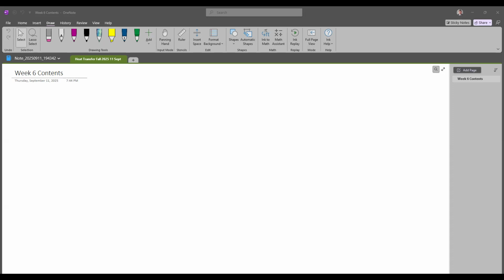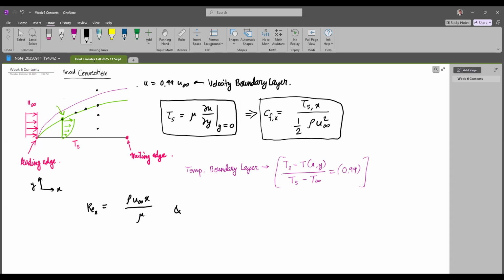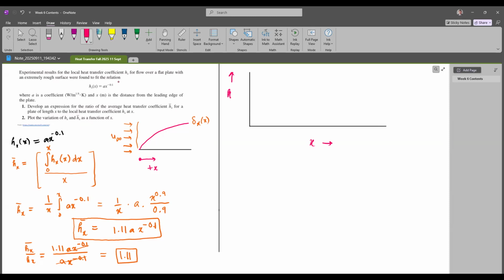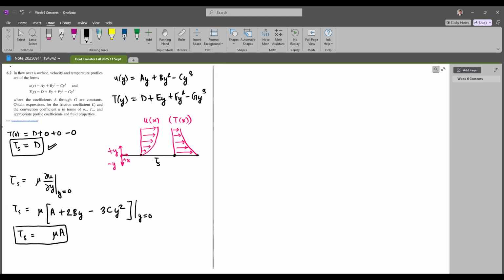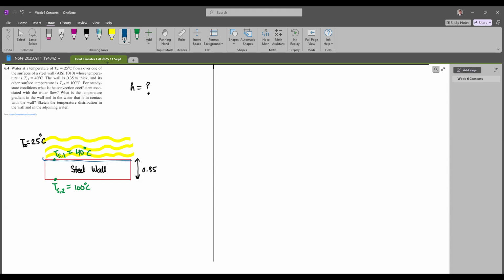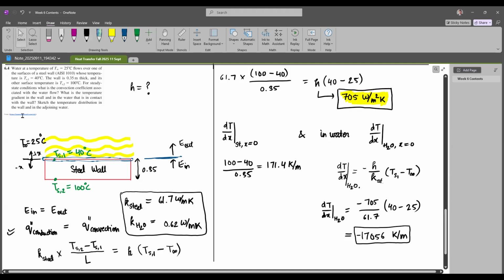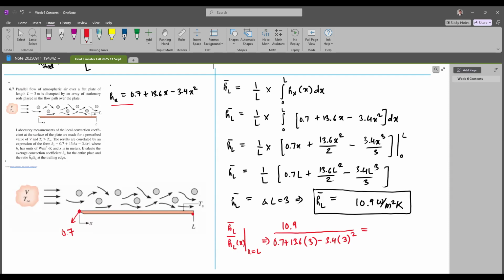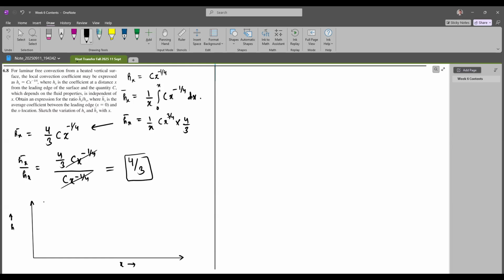04 | Heat Transfer | Forced Convection over a Plate (1)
Here's the recording of the third PTP for MA3003 Heat Transfer at MAE, NTU, Singapore Fall 2025. Main content has been covered in lectures. This video contains very brief summary of the concepts, and the formulas. At the end, few good problems have been solved from Incropera.